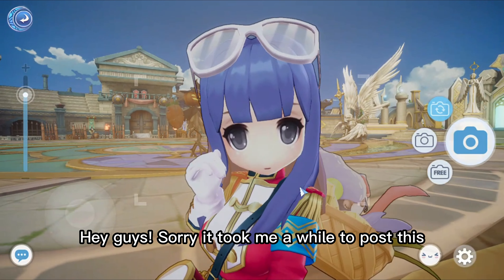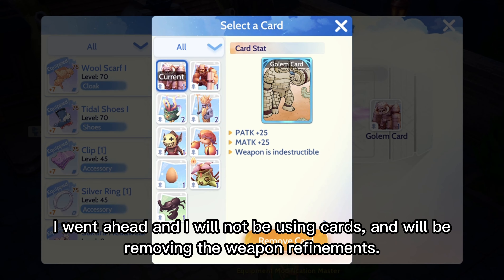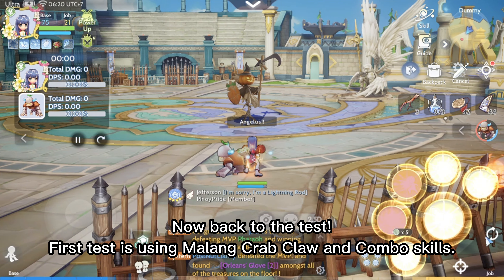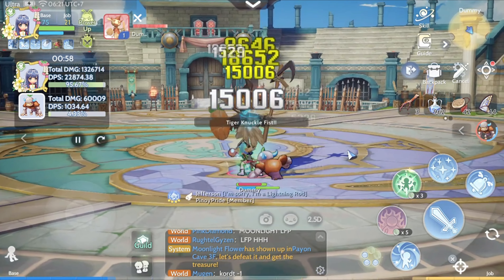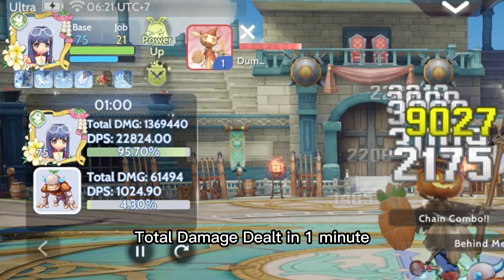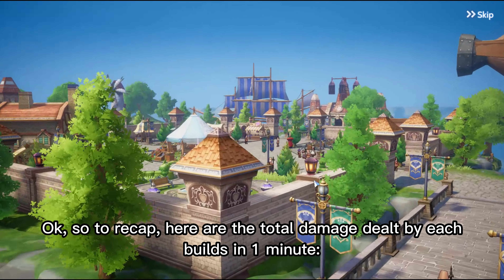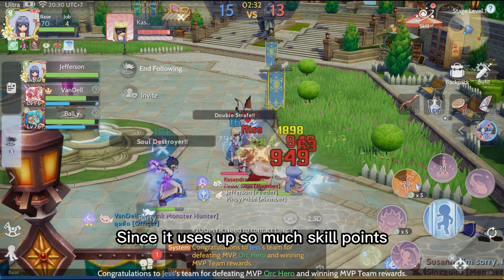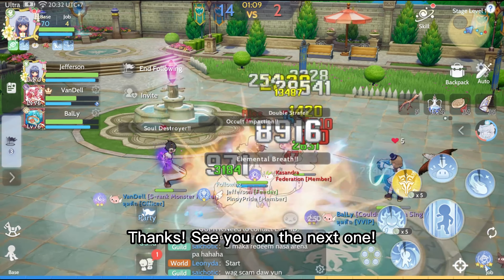ROOG - Champ Weapons and Builds Damage Test, Which Build deals the most Damage??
Sorry It took me a while to post this. I have been a little busy at work lately, but here you are!

So In this video we tested the 3 level 70 weapons, Malang Crab Claw, Fist, and Berserk. We tested them using their respective skill builds, Combo build, Finger Offensive, and Asura strike builds.

So you won't be seeing big numbers here but rather, this is going to be a controlled test to see which exactly deals the most DPS in a controlled environment.

I will be making a follow up video testing Combo Battle Gloves and Adamantine Gloves (Tank Build).